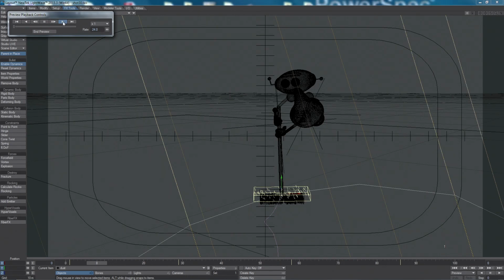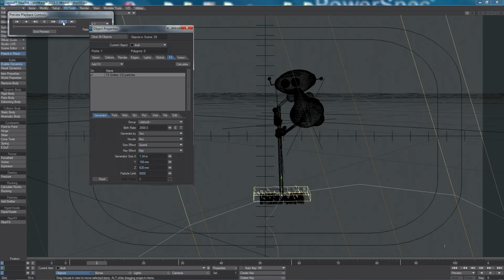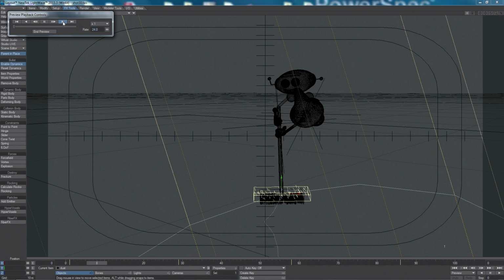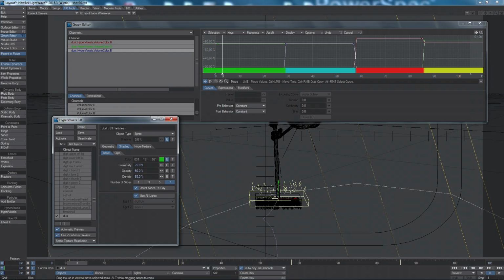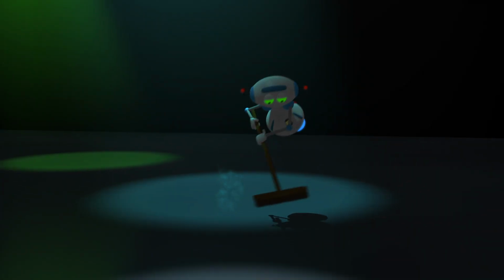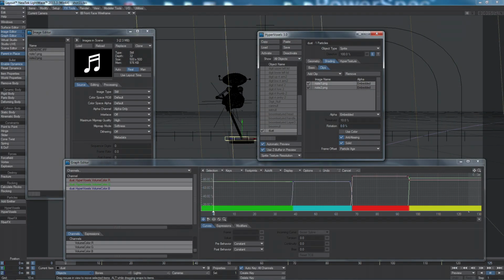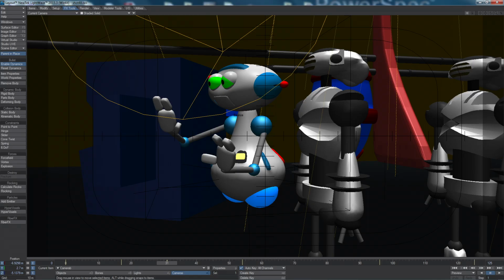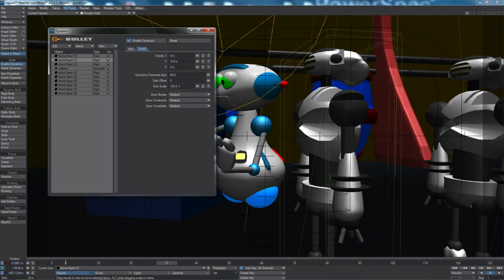How particles and dynamics are used to create visual effects in my Lightwave animated films.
Dust, musical notes and robots tumbling over, these effects are used to enhance the key frame animation in the computer animated short "A Cog in the Machine" which you can watch